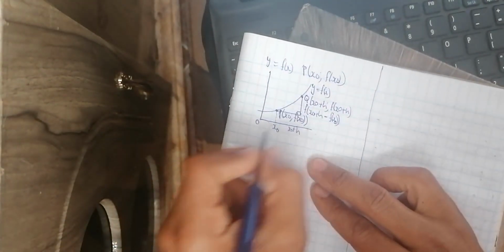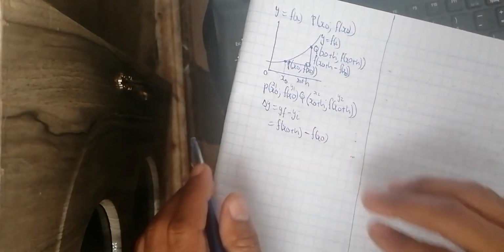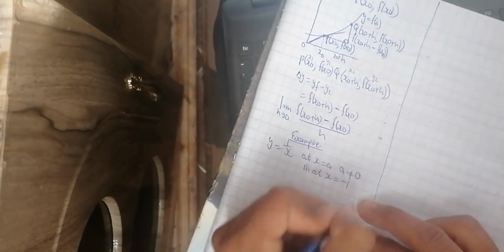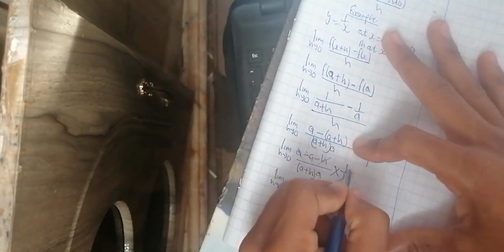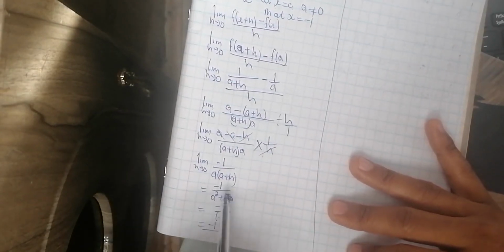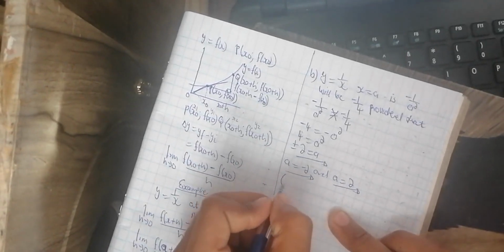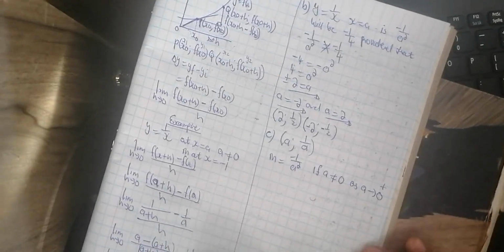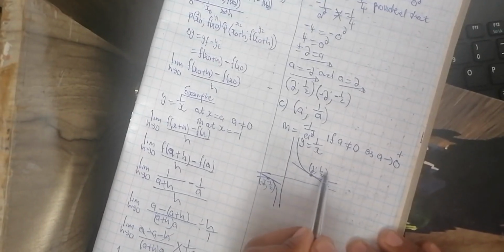tangent line and derivative at point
Tangent line and derivatives
Derivative at point